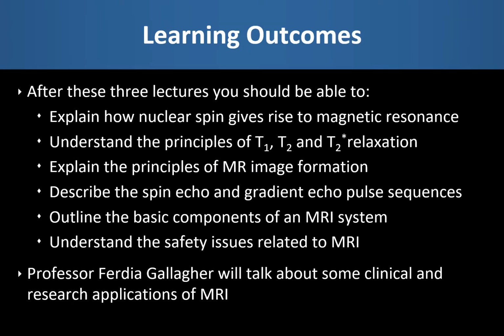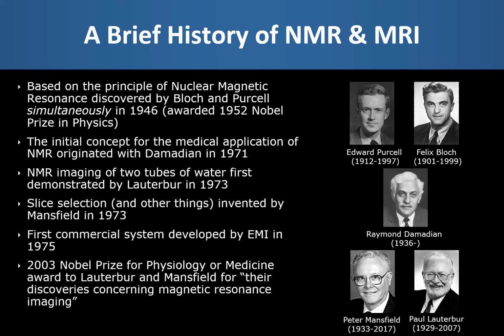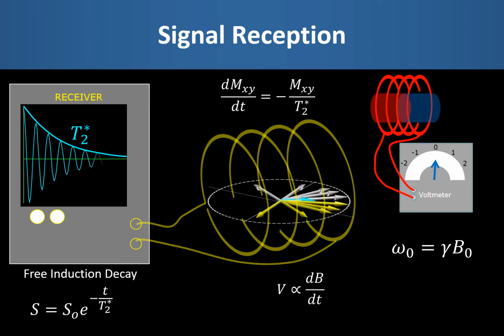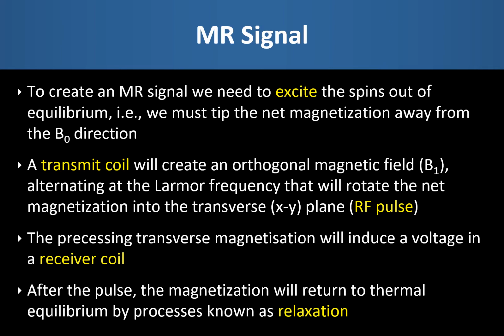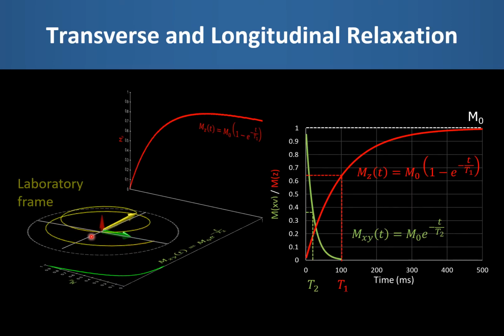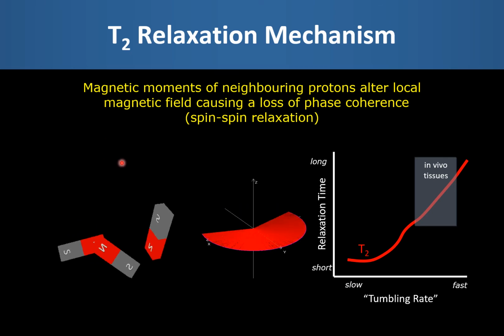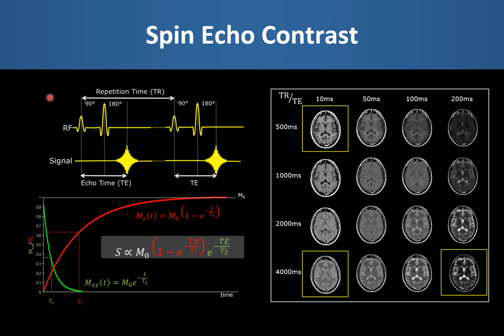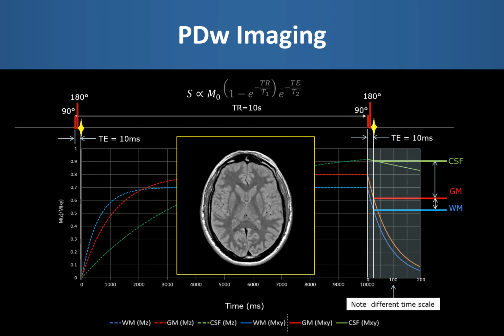MR Physics Lecture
Basic principles of magnetic resonance imaging